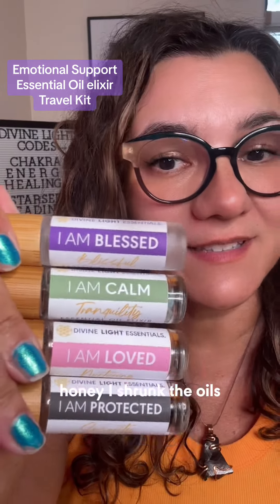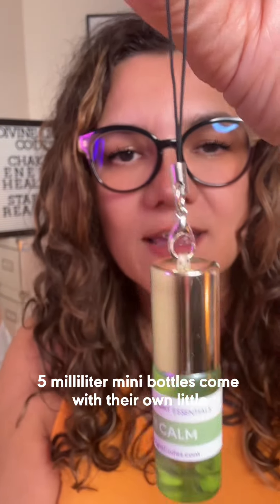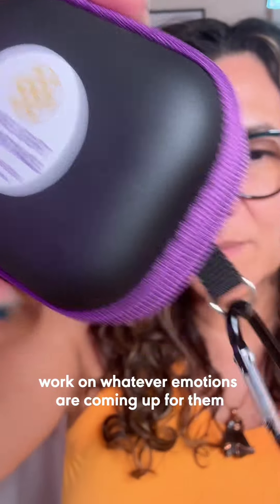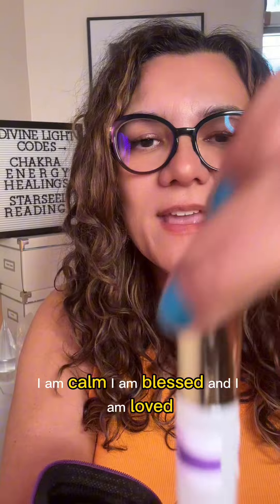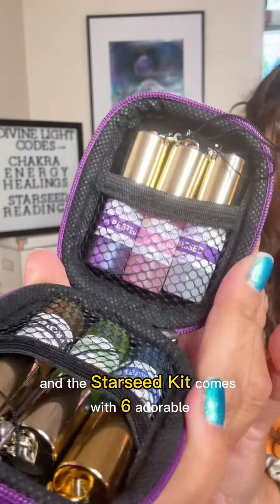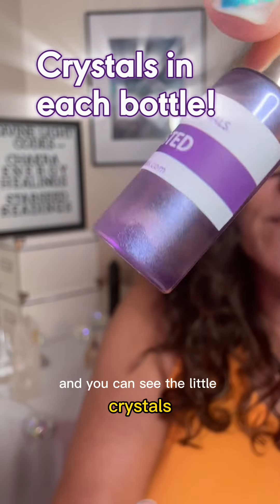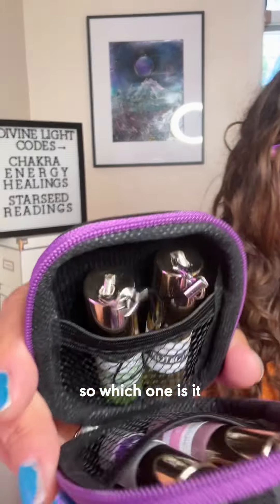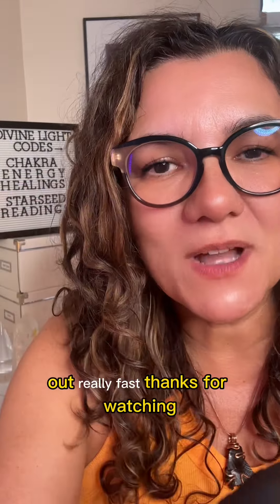They’re baaaccckkk!! Mini Travel Sized emotional support elixirs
They’re baaaccckkk!! Mini Travel Sized emotional support elixirs. Keep your emotions in check and in balance while on the go, with this cute little travel-sized elixirs kit. Choose from the light worker kit or the starseed kit. Please click on the orange shopping cart below.👇🏼 🌈🌈🌈🌈🌈🌈